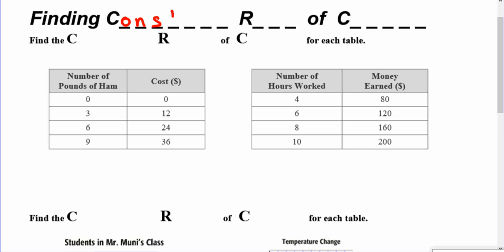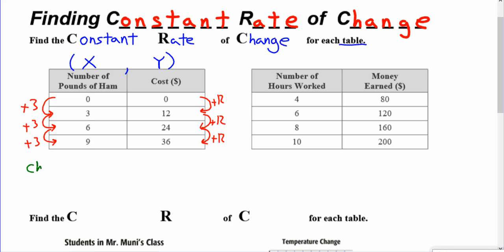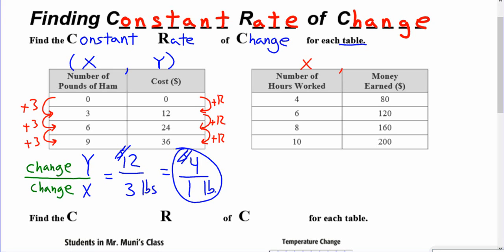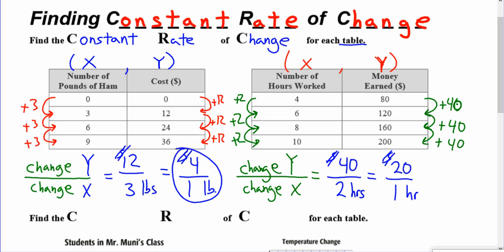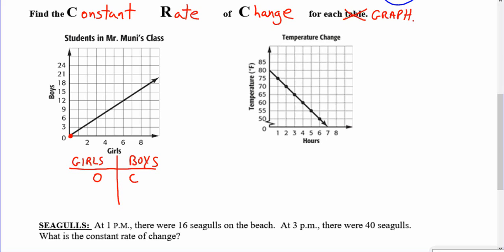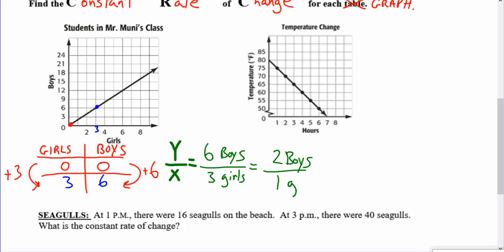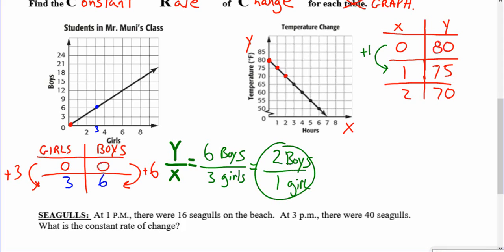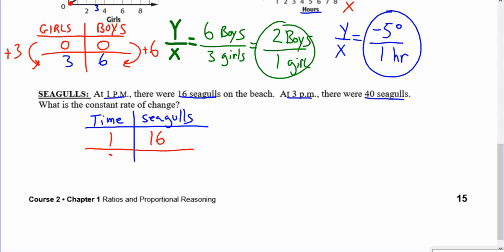Finding Change of Rate - Notes